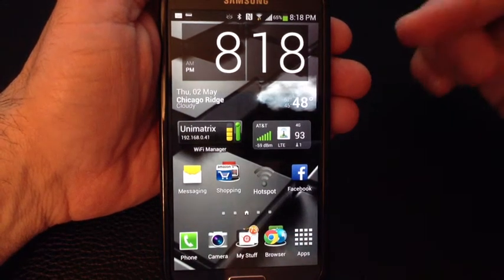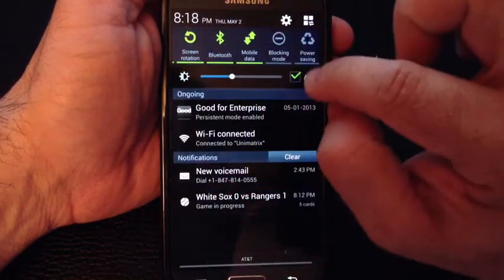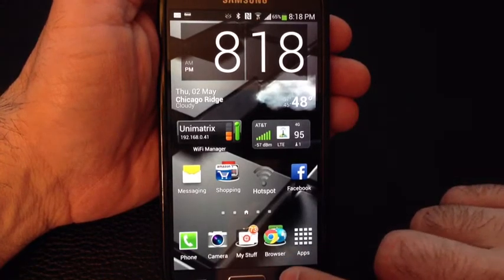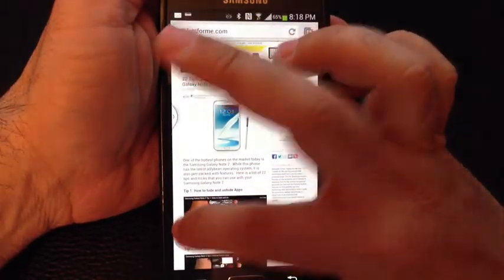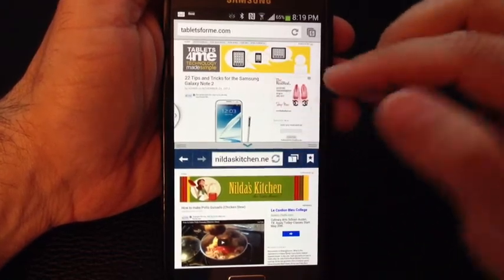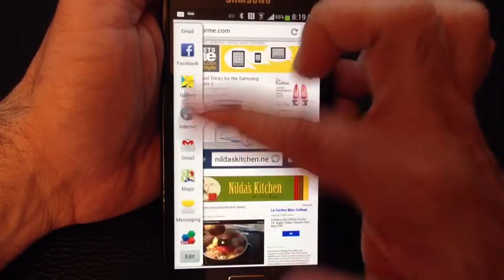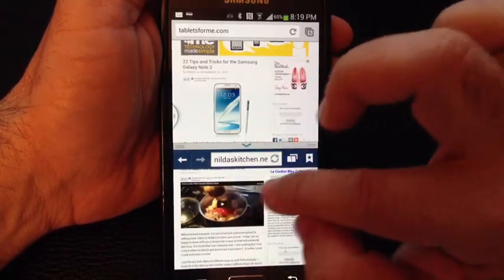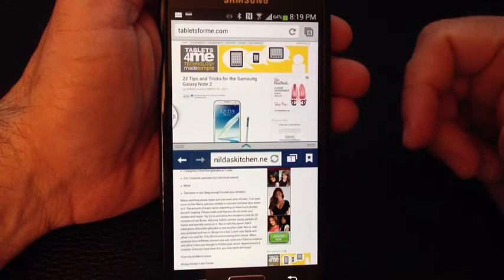Samsung Galaxy S4 Tip 5: Multiwindow